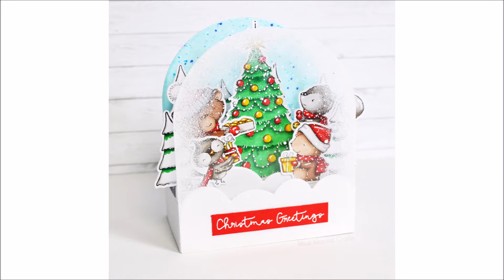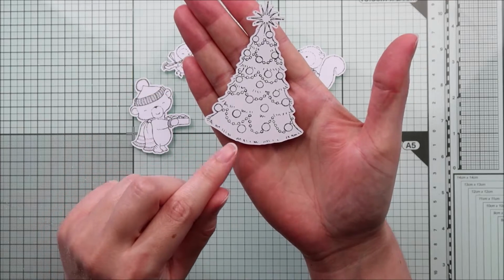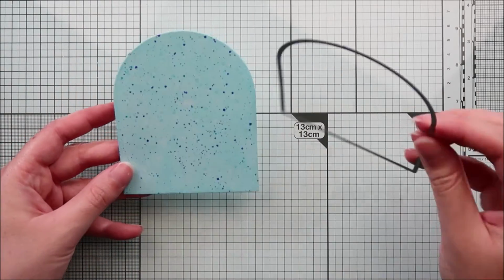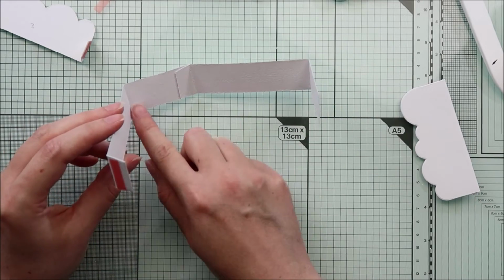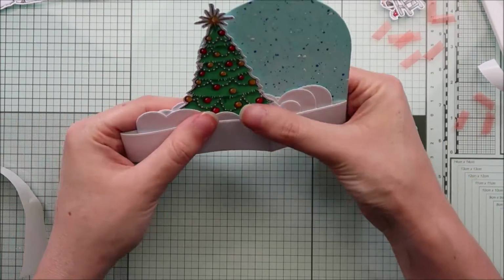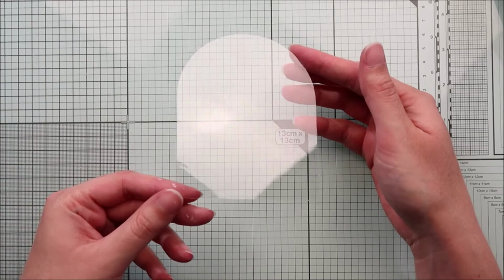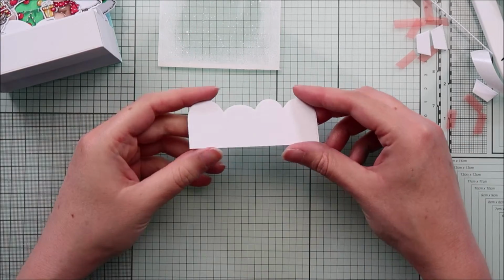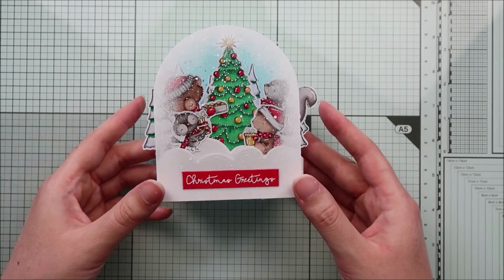🎄 PURPLE ONION DESIGNS 18TH ANNIVERSARY || Snow Globe Pop-Up Box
• OTHER SUPPLIES:
- Distress inks: tumbled glass, mermaid lagoon, blueprint sketch
- Outside the box level up by My Favorite Things
- Outside the box low profile add-on by My Favorite Things
- Outside the box clouds by My Favorite Things
- Christmas is coming by Hello Bluebird
- Sakura white gel pen
- White acrylic paint by Pebeo
- Red cardstock by Simon Says Stamps
- Acetate from my stash
- Clear embossing ink by Lawn Fawn
- White embossing powder by Lawn Fawn